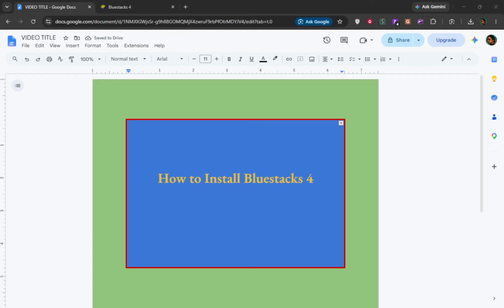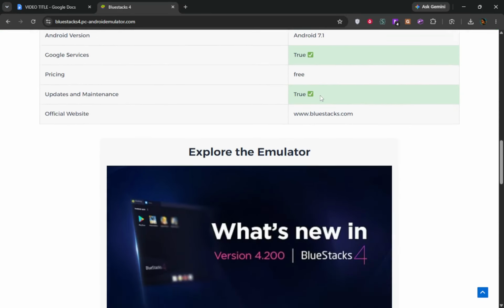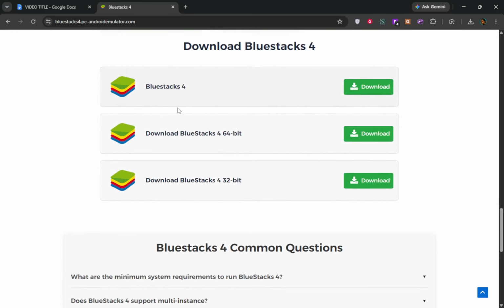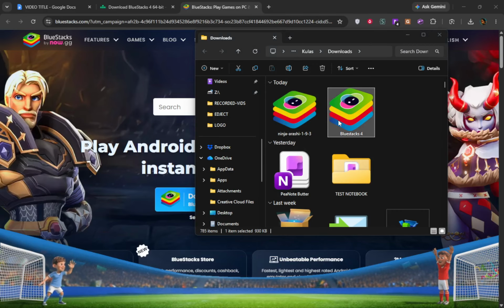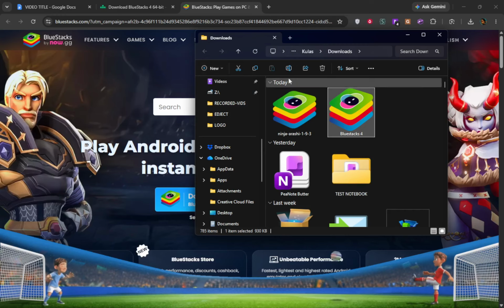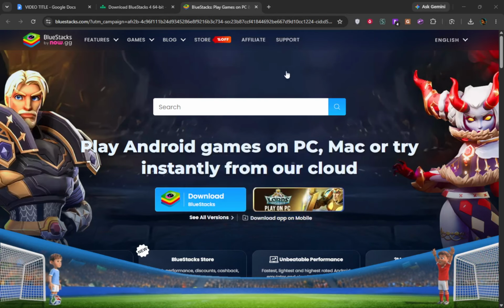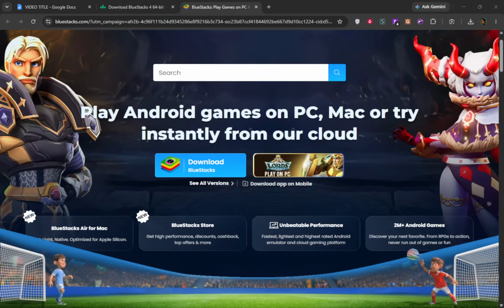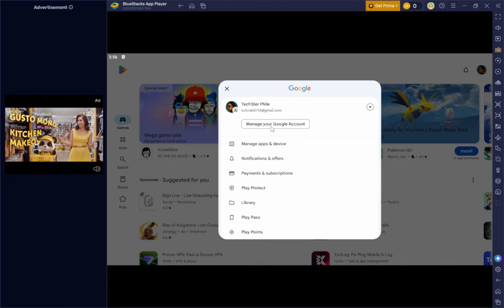How to Install BlueStacks 4 [2026 Full Guide]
How to Install BlueStacks 4

Are you looking to install BlueStacks 4 on your PC? In this comprehensive guide, we walk you through each step of the installation process, making it easy to get started with this popular Android emulator. While BlueStacks 5 is the latest version, BlueStacks 4 is still a great choice if you need compatibility with specific apps or games. Follow along as we navigate through downloading the installer from the official BlueStacks website, setting up the installation wizard, and customizing your preferences for the best experience. We’ll also show you how to sign in with your Google account so you can access the vast library of Android games and applications. Don’t let installation worries hold you back—watch our video and start exploring the world of Android apps on your PC today!